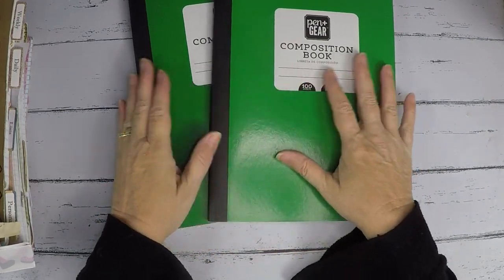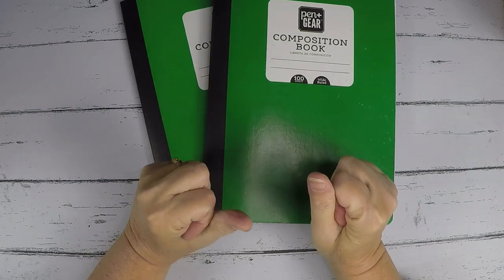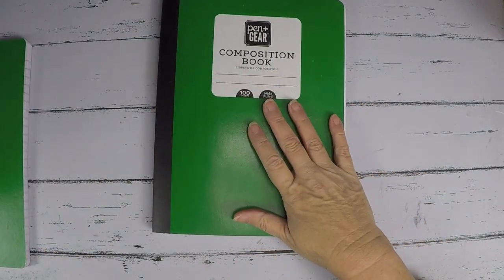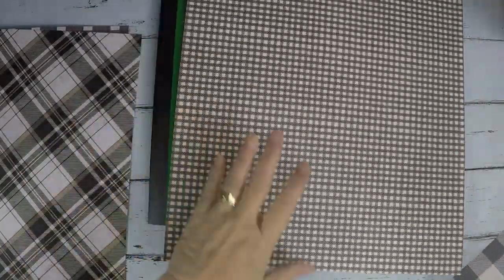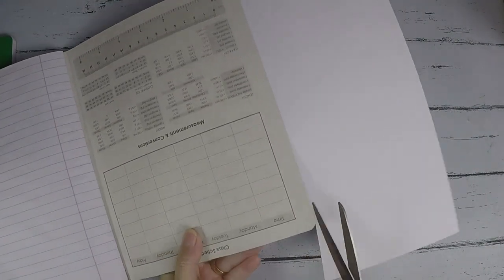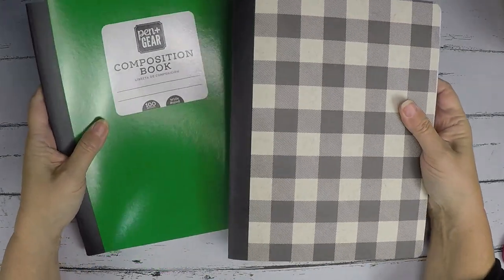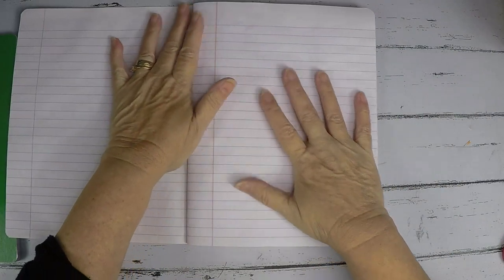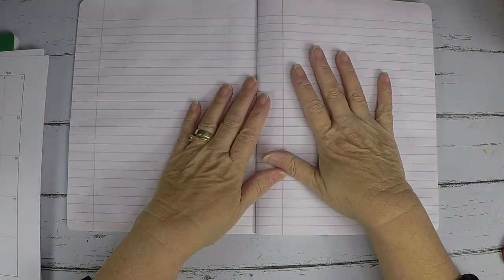2021 COMPOSITION NOTEBOOK PLANNER: HOW-TO QUARTERLY EDITION (JAN/FEB/MAR) PART 1 - SO CUTE & EASY!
Welcome to my 2021 Composition Notebook Planner Tutorial - Quarterly Edition (Jan/Feb/Mar). This is the first time that I have created a quarterly journal/planner and I really had fun with it!

Part 2 will show the finished product and a flip through. I can't wait to share it with you.  :)

Hello! I have a TON of information listed below. I also included quite a few links that might be helpful to you. Please let me know if you have any questions about this video and I will respond ASAP. It will help my channel to grow! :)

Not quite sure which journal to use? Check out this video that describes the various journals and how to use them

Thanks for joining our worldwide family!

~ Debbi
Channel Owner of Plan.Do.Repeat - What's on your list?